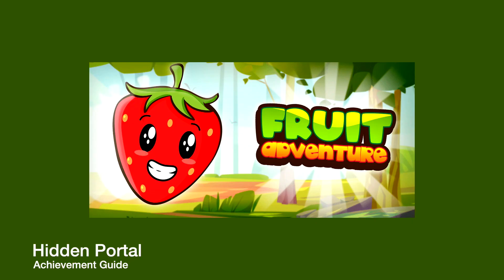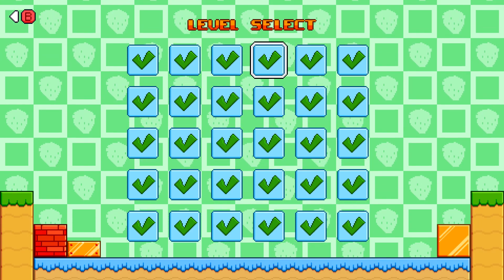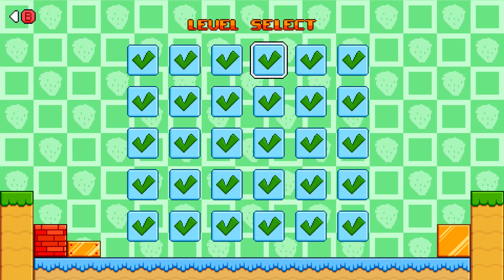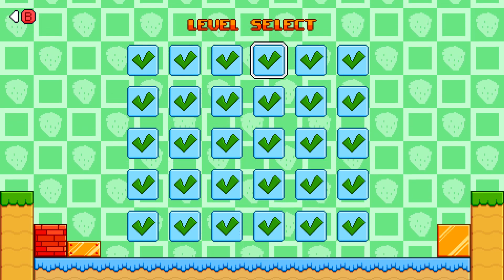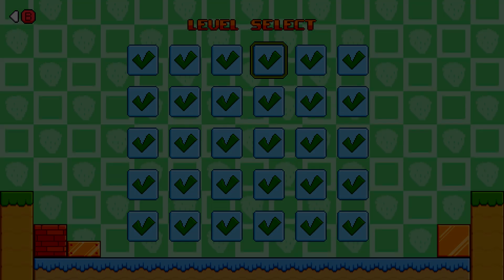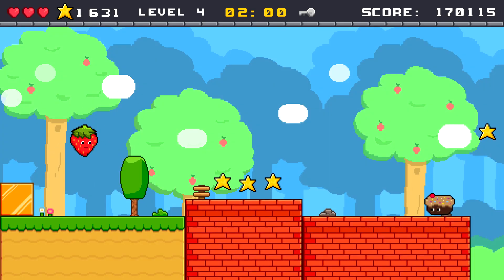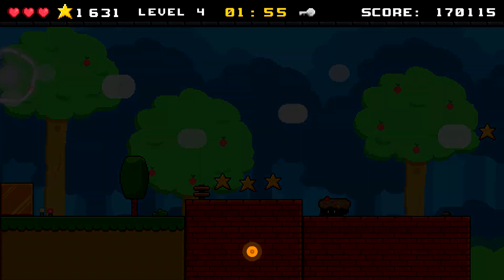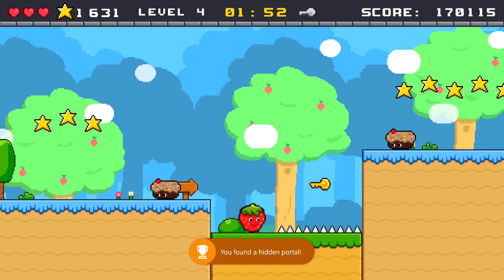Fruit Adventure - Hidden Portal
Hidden Portal - Find a hidden portal.